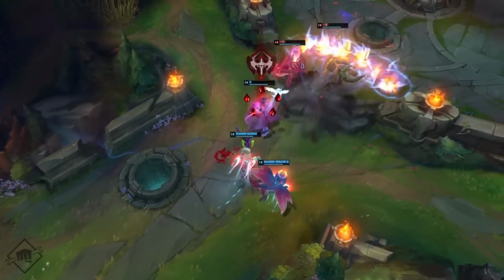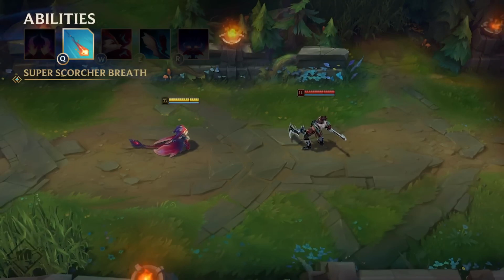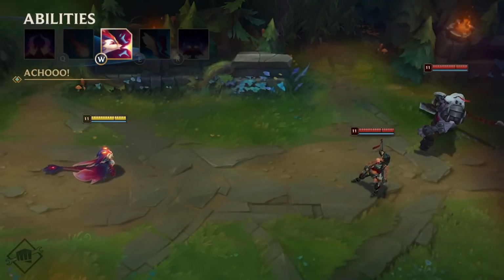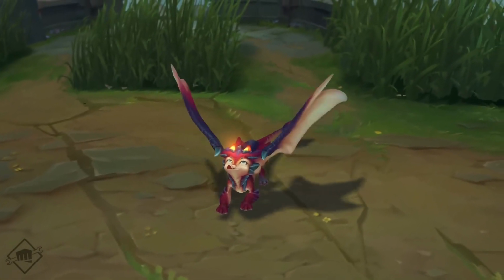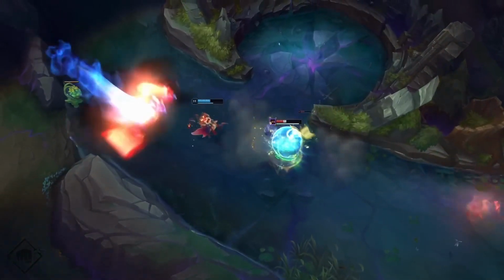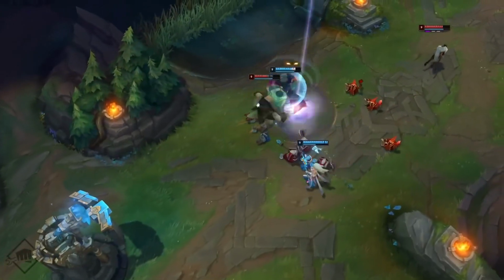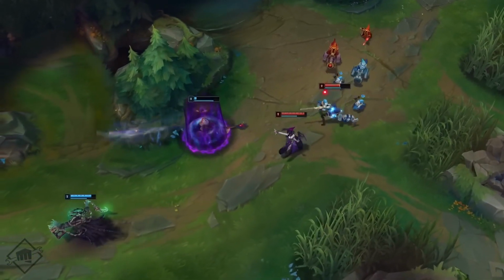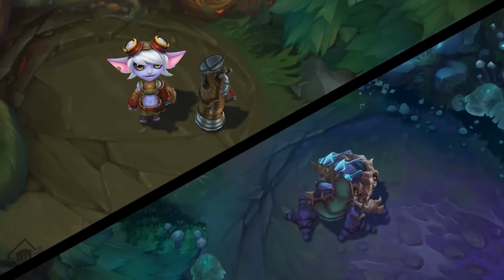Smolder Champion Spotlight | Gameplay - League of Legends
Say hello to the most splendiferous dragon you'll ever meet: Smolder, the Fiery Fledgling!